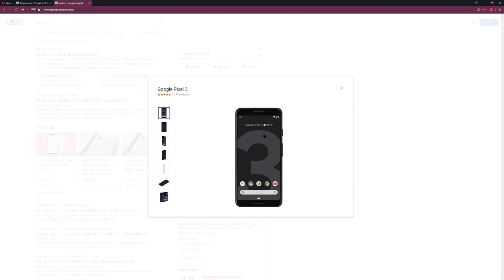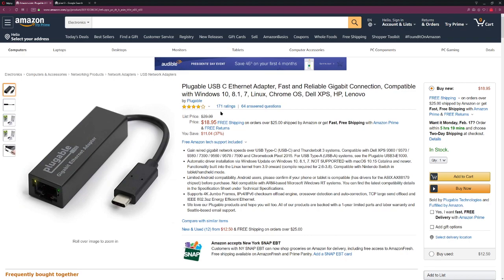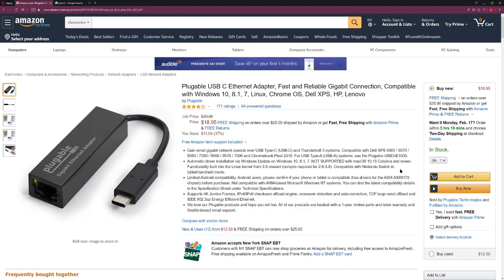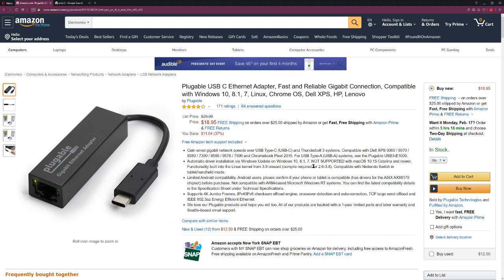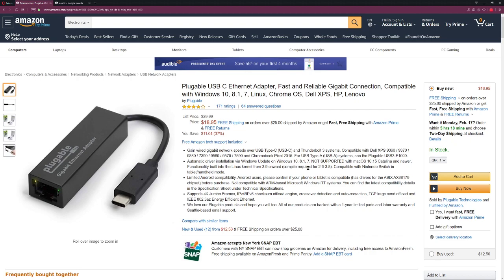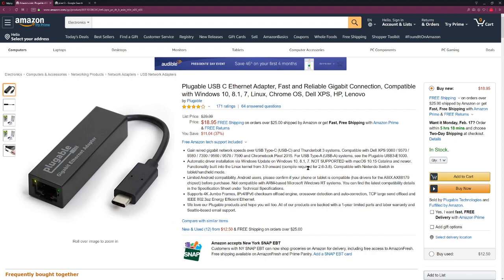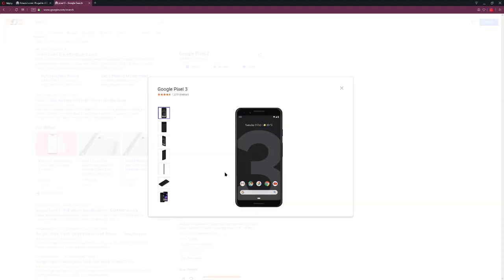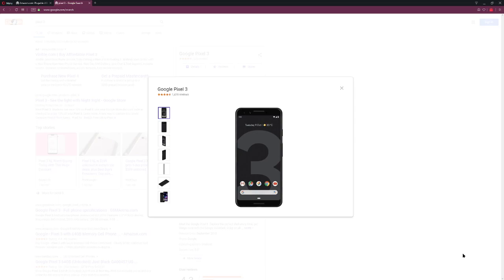Google Pixel 3 ETHERNET USB C Adapter that Works for Internet and Even Text Messages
FOUND the Best USB C Dongle Adapter to get ethernet on the Google Pixel 3 Phone that works even to send pictures with text messages.
Plugable USB C Ethernet Adapter, Fast and Reliable Gigabit Connection, Compatible with Windows 10, 8.1, 7, Linux, Chrome OS, Dell XPS, HP, Lenovo